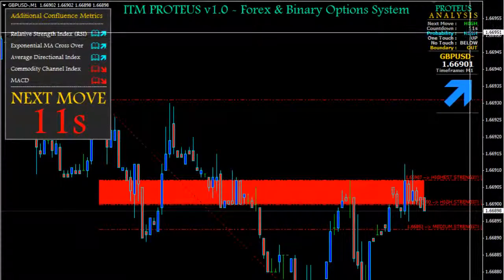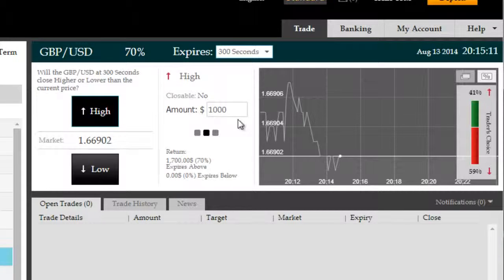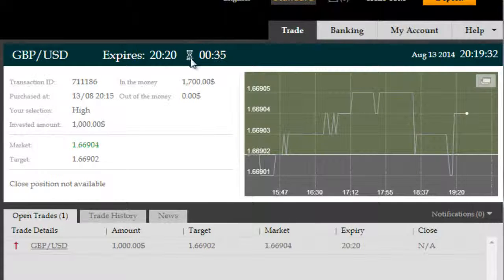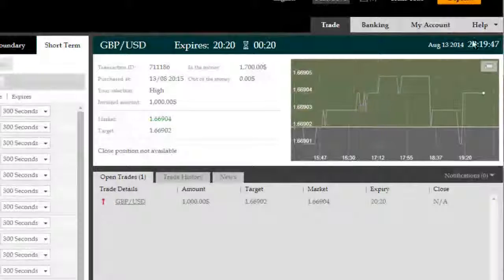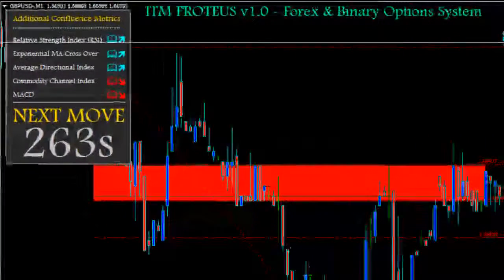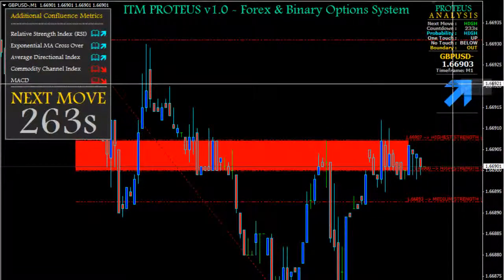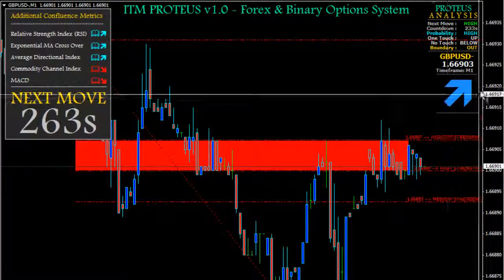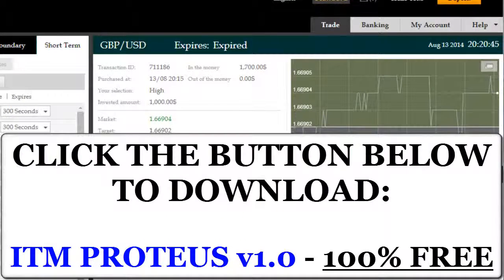Forex Currency Indicators That Work? Proteus Trading Strikes Winners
Do you need currency indicators that work? Proteus trading strikes gold with the Smart Money PRO currency indicator confirming the winning forex or binary signals. For a free copy of our indicators for currency or binary trading, click here /